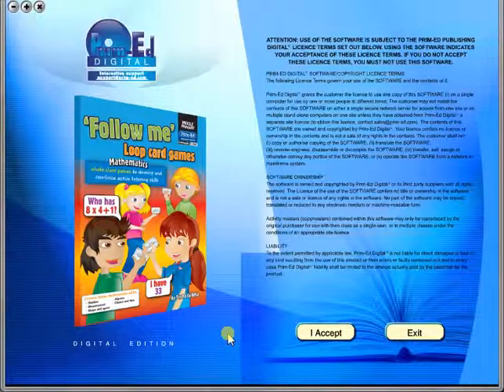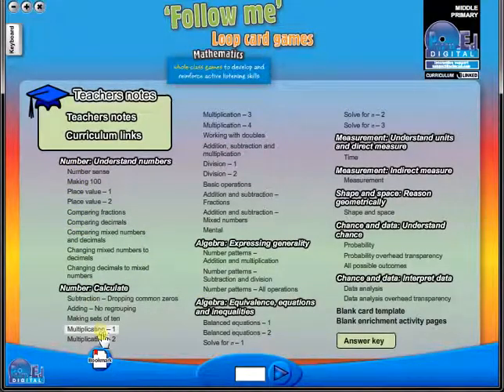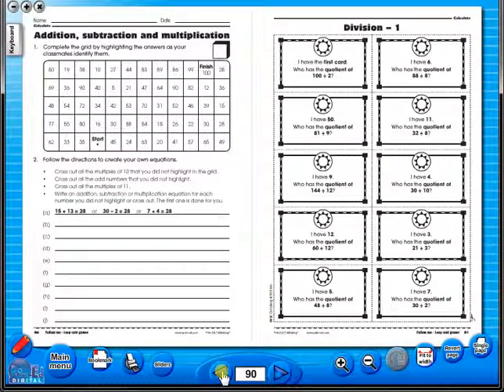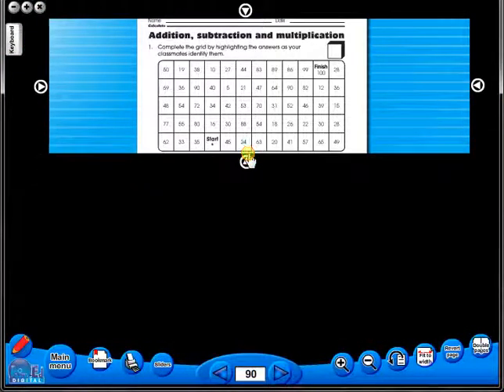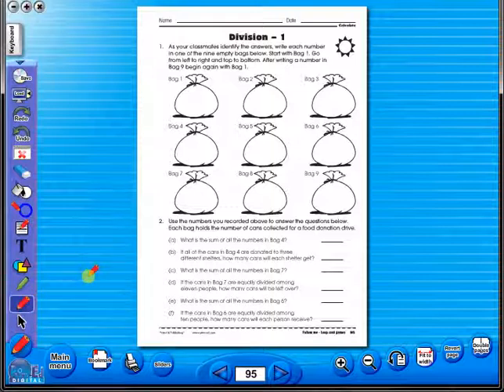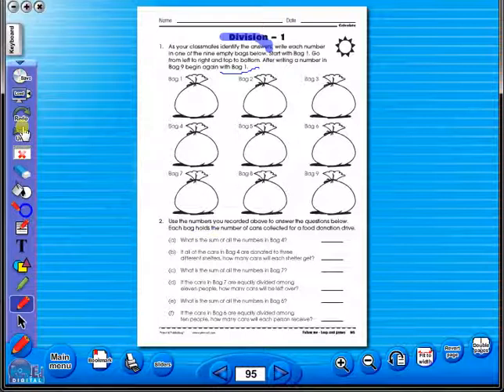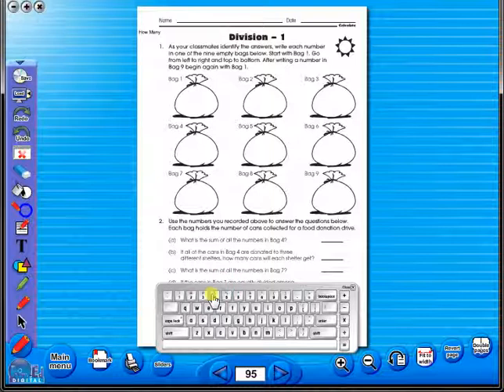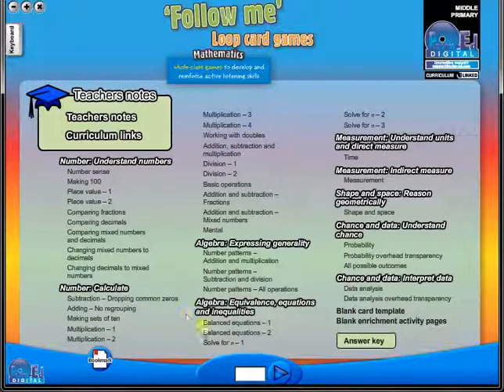Follow Me Loop Card Games - Maths eBook demo video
Follow Me -- Loop Card Games -- Maths is a series of three books designed to reinforce basic mathematical skills using auditory discrimination as the major focus.
Using interactive game cards, pupils work in small groups or as a whole class to complete a chain of questions and answers.
Each pupil maintains involvement in the game by using the supporting active listening enrichment copymaster, designed to track the progress of the game.